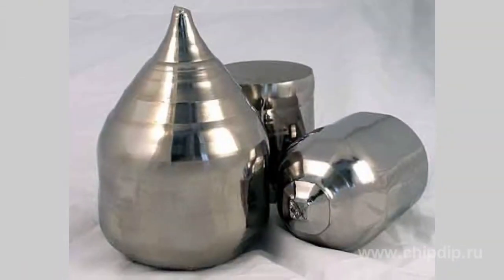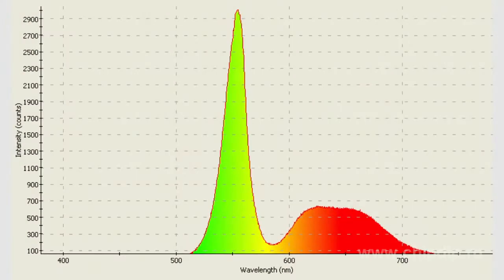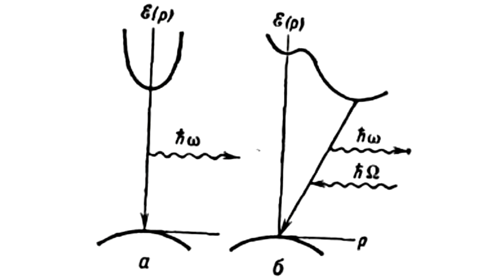Gallium Phosphide LEDs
Gallium Phosphide LEDs            When designing LEDs and data display devices gallium phosphide and devices based on them were and still are very important.      Gallium phosphide is quite a wide-band-gap semiconductor. It allows to create p-n junctions which emit in red and yellow-green spectrum range.      The main disadvantage of gallium phosphide is the indirect band structure. But it was considerably compensated by the possibility to introduce efficient centers of radiative recombination.      Both the material itself and LEDs on its basis were the models on which basic mechanisms of radiative recombination were first discovered and researched.      These are nap exiton luminescence on Zn-O complexes, impurity and pair emission, efficient photo and electroluminescence on isoelectronic centers of nitrogen, and many others.      LEDs with red colour of emission were also developed on the basis of solid solutions of aluminum, gallium arsenide, and phosphorus compounds. However, yellow-green LEDs were produced for a long time only on the basis of gallium phosphide.      LEDs with red colour of emission made of this material are apparently the most  radiation-tolerant. More efficient diodes based on AlGaN-InGaN-GaN appeared at the end of the 90s. They have green and blue emission colours but "gallium phosphide LEDs still exceed them in manufacturing capacity and price".